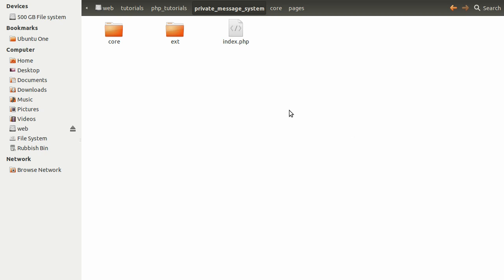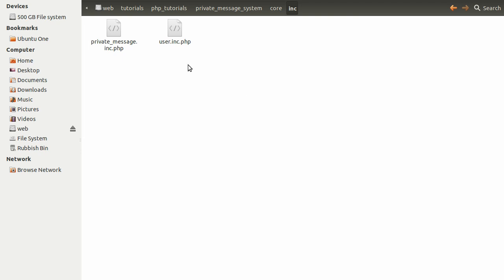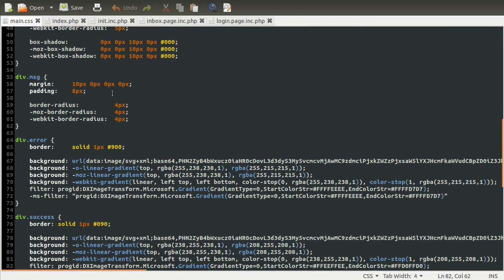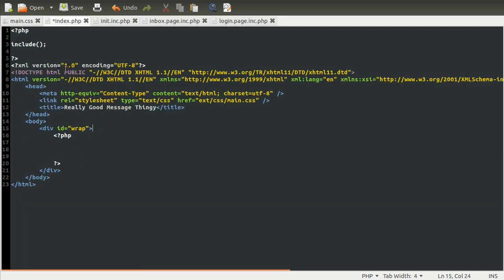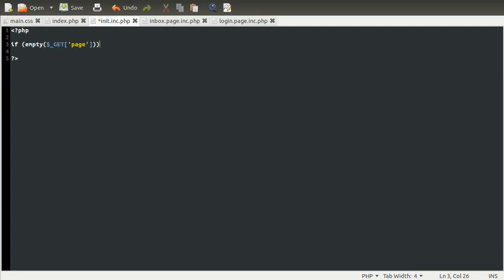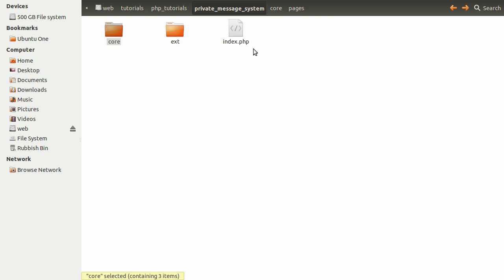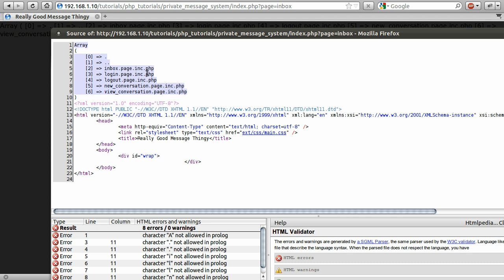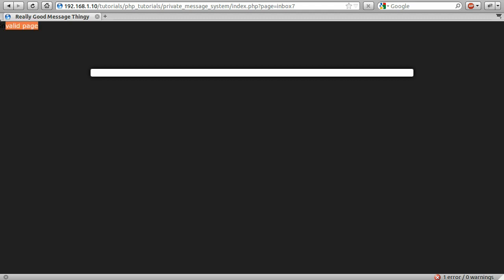PHP Tutorial: Private Message System [part 01]